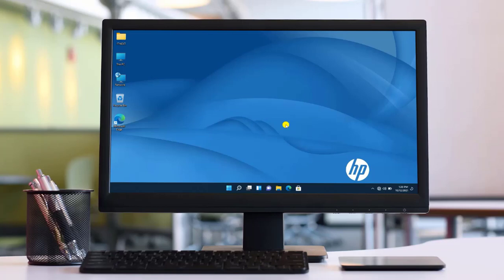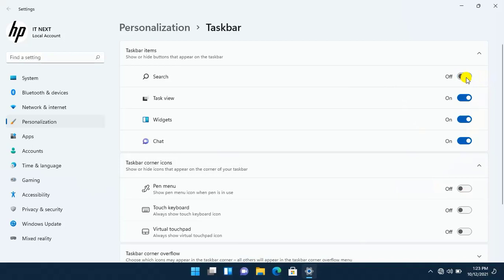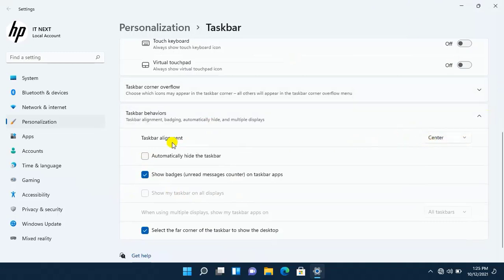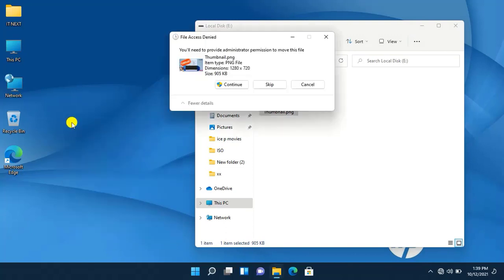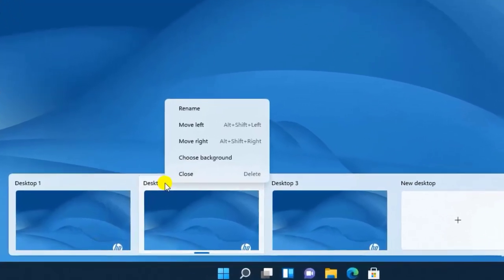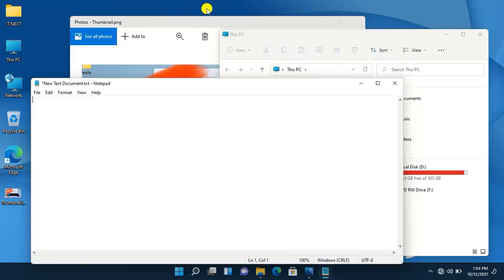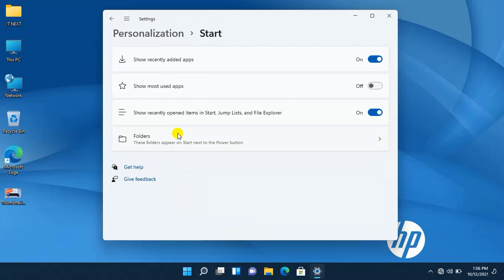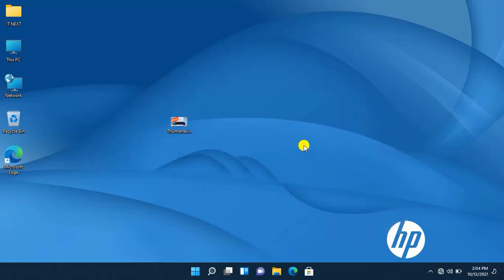Windows 11 Latest Top new Features Tips and tricks 2021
FeaturesTipsandtricks2021
Hi friends Today I'm showing to you  Windows 11  Latest Top new  Features  Tips and tricks  2021 so if you are  windows user please you should  install it now
How to fix your windows license will expire soon windows 10